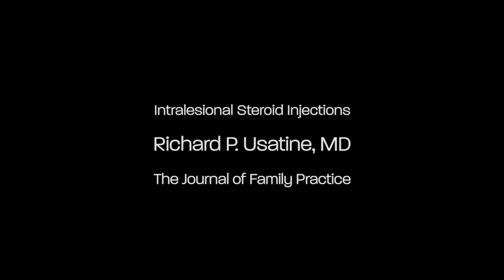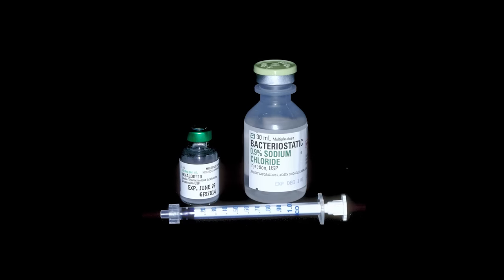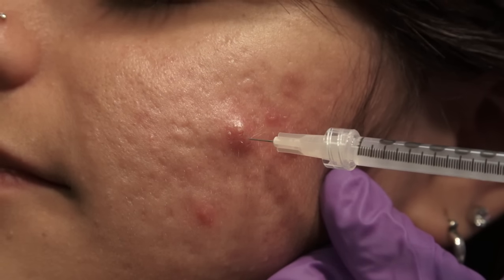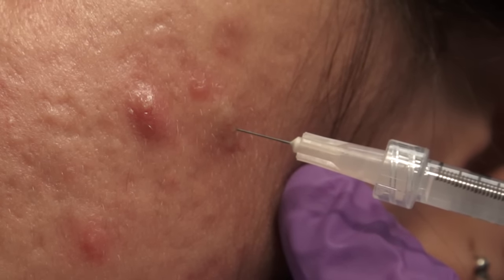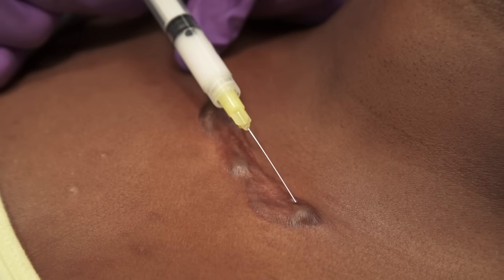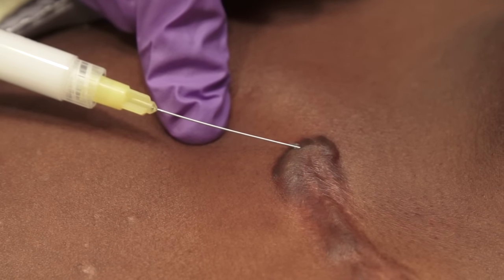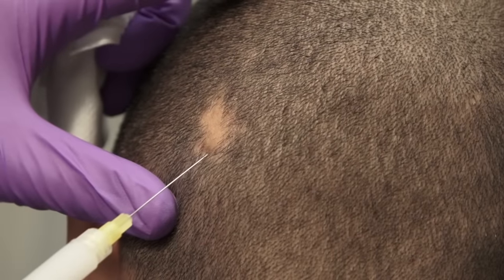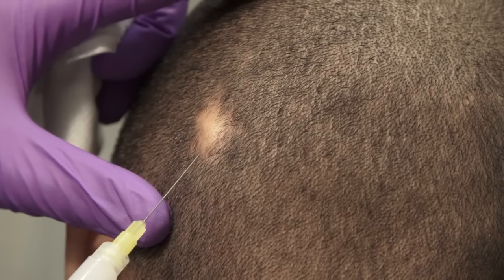Watch & Learn: Intralesional injections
The Journal of Family Practice Associate Editor Richard P. Usatine, MD, demonstrates intralesional injections. Dr. Usatine is Professor of Family Medicine, Dermatology, and Cutaneous Surgery at the University of Texas Health Science Center in San Antonio, TX. He is also the Medical Director of the University's Skin Clinic.